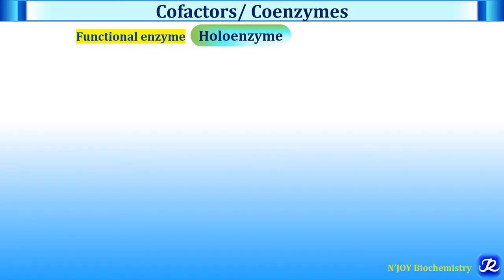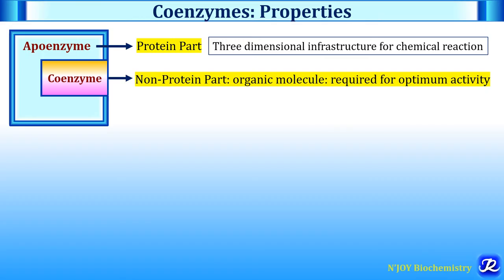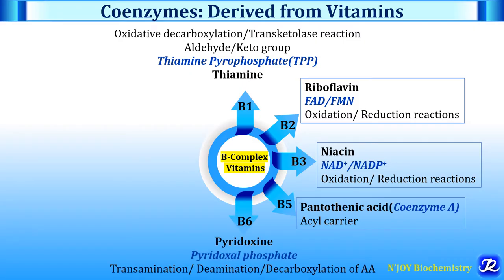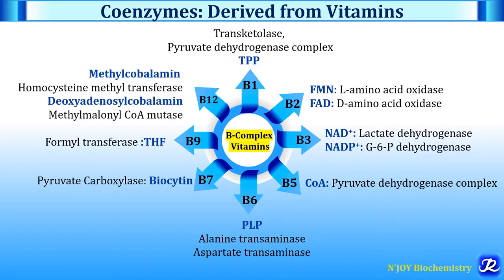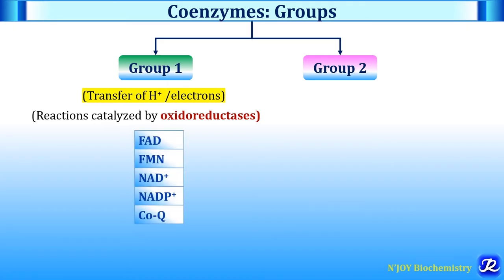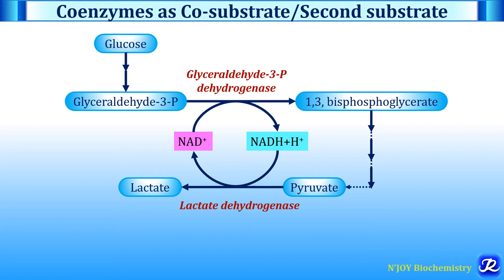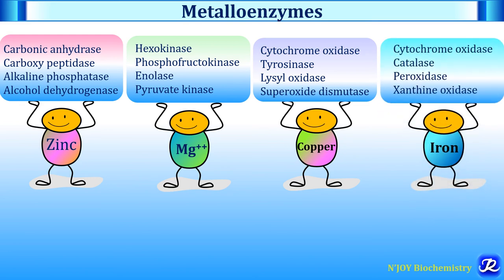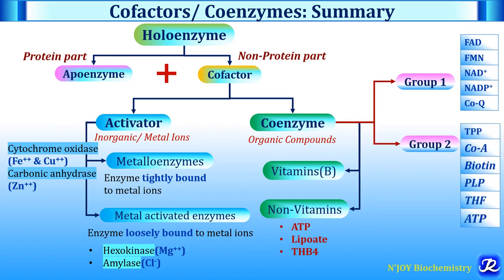2 : Coenzymes: Properties/ Examples | Enzymes| Biochemistry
References: Compilation from Textbook of Biochemistry: Vasudevan, Rafi, SK Gupta